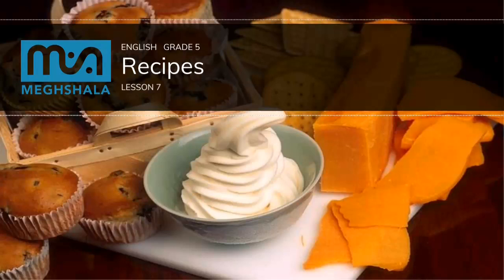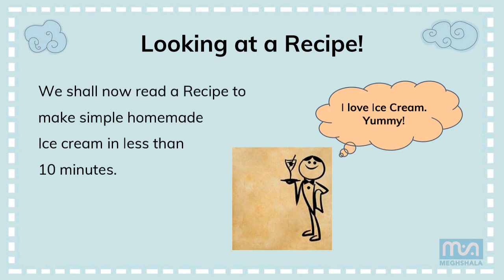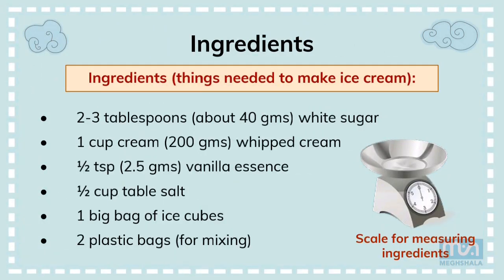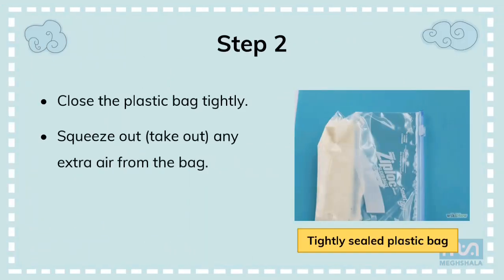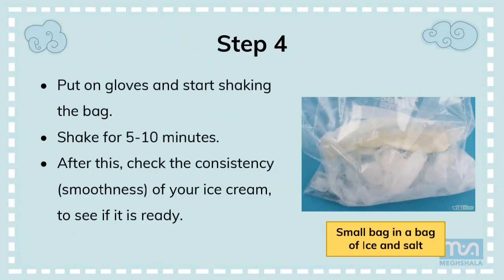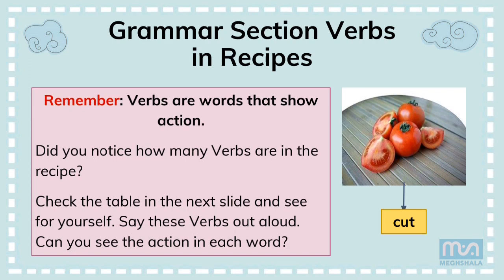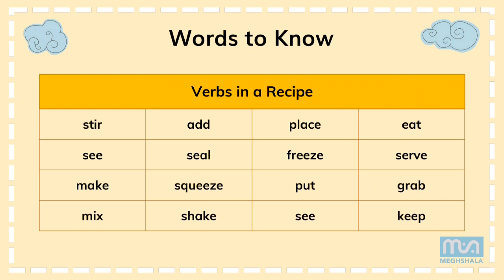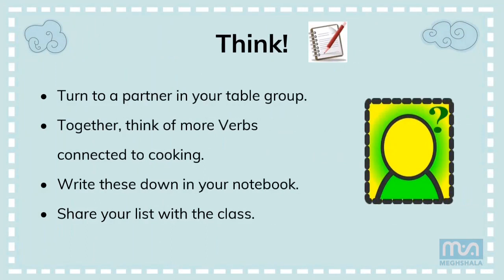Class 5 | English | Shabale | Recipes | Part-7 Meghshala (Kannada)